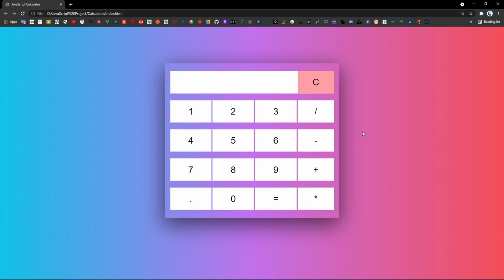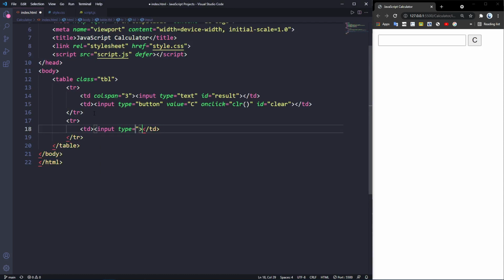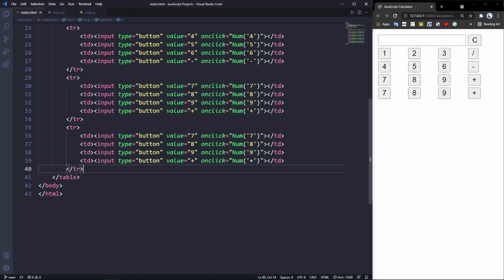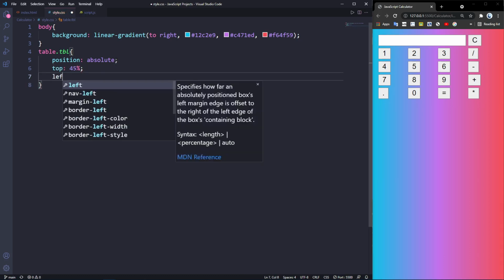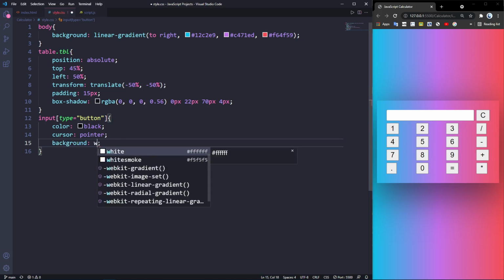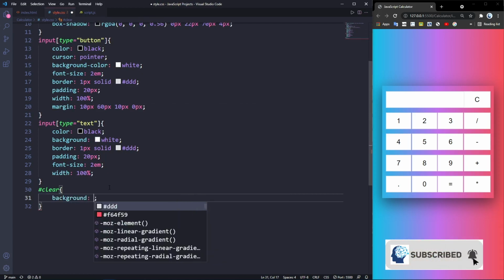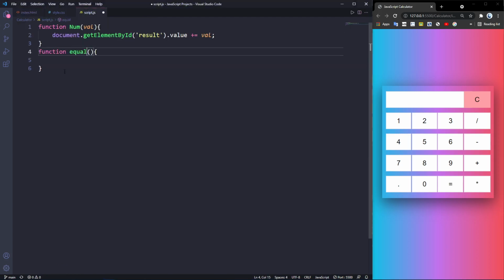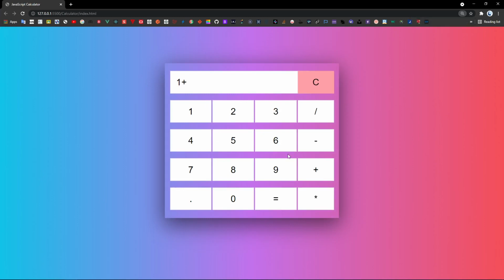Build a Calculator using HTML CSS & JavaScript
👋 Hey Friends!
In this tutorial, we are creating a Calculator using HTML, CSS, and JavaScript.